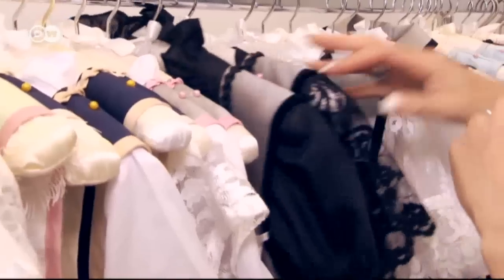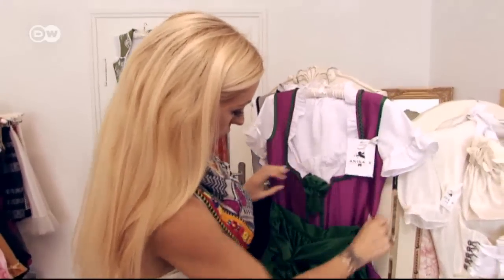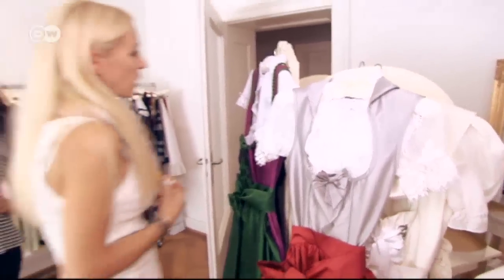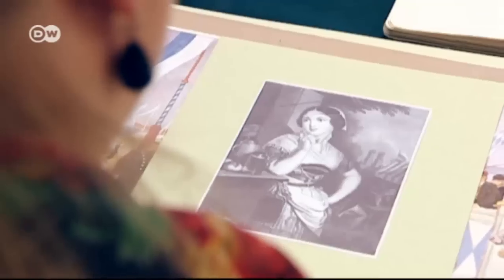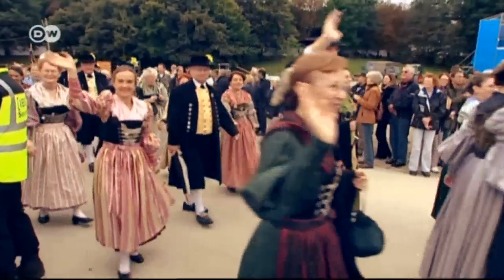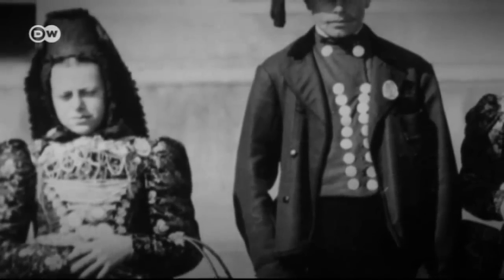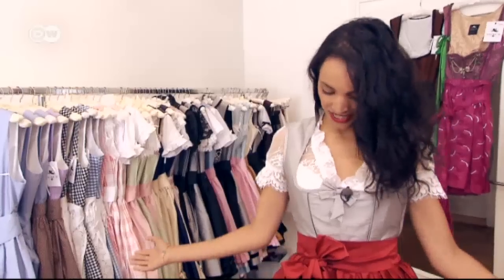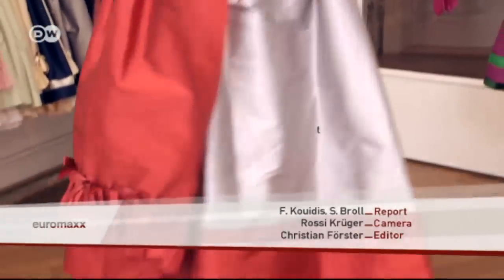Demure Dirndls | Euromaxx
If you're thinking of getting a dirndl dress that’s at the height of this year's fashion, here's what you should be looking out for. In past years dirndls were colorful and unconventional but now the trend is going back to a more demure look.